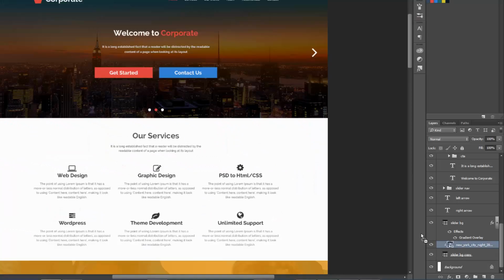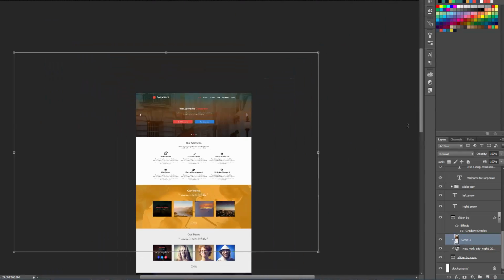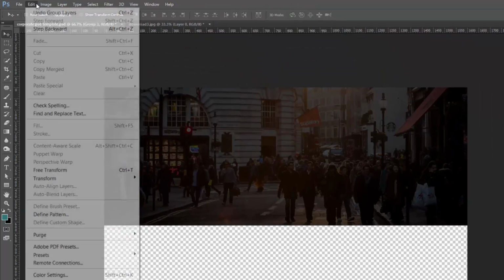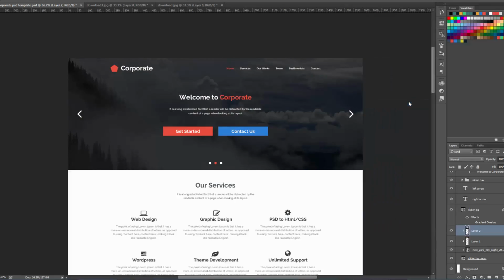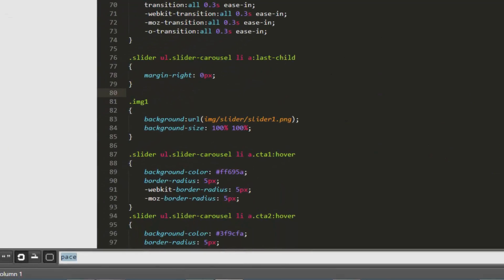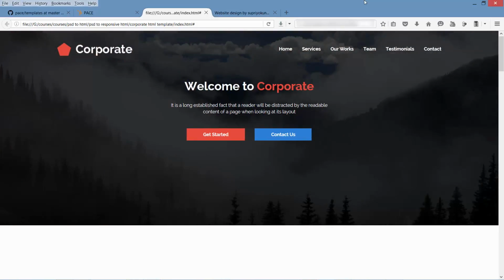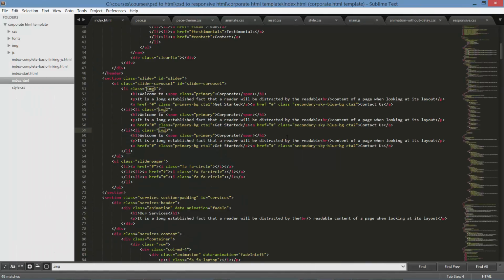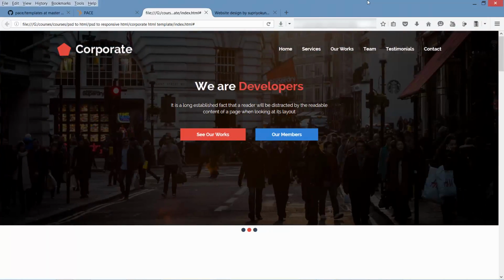043 finishing touch part1